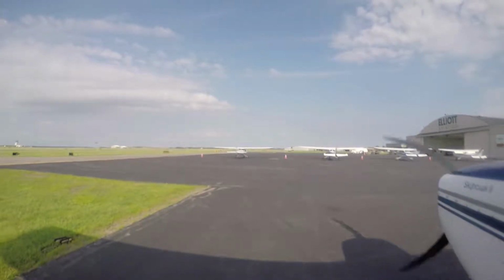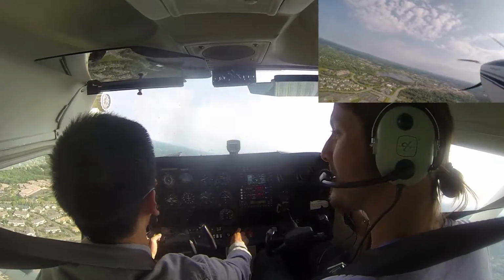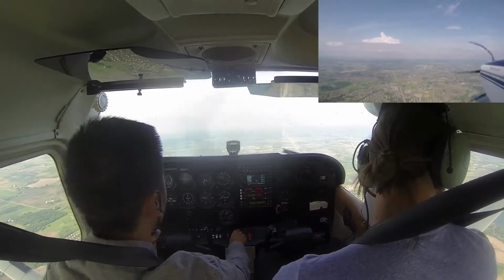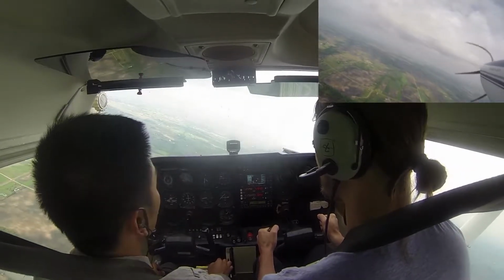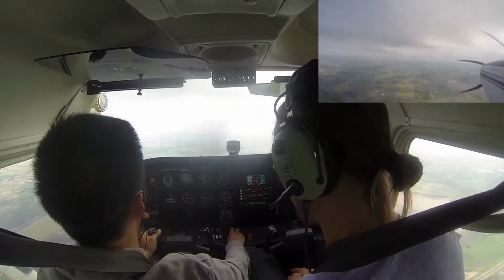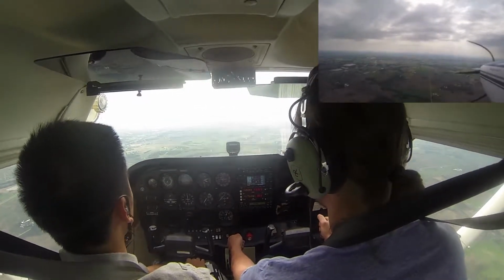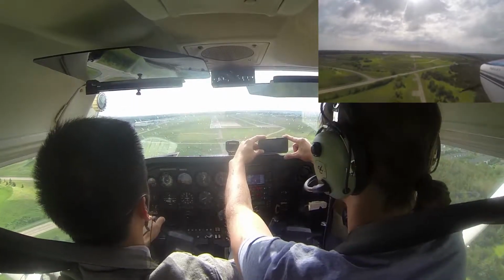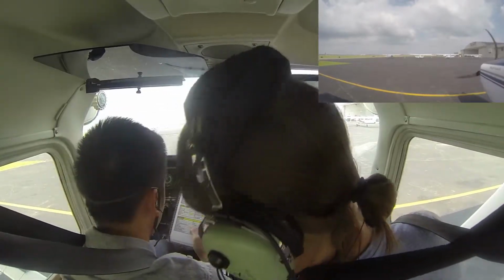6.6.2015 N6301D @KFCM with Brian FULL